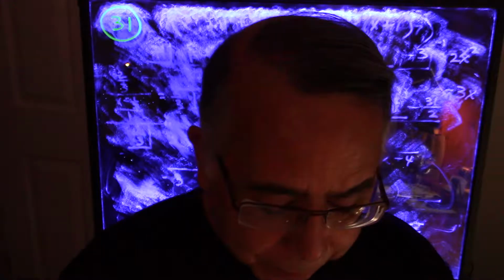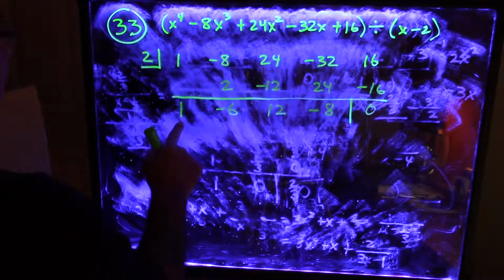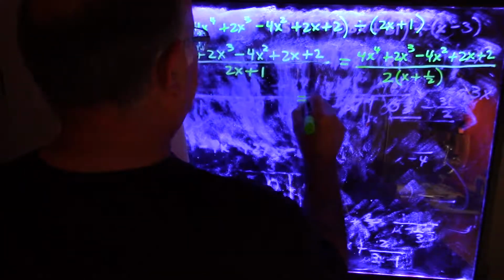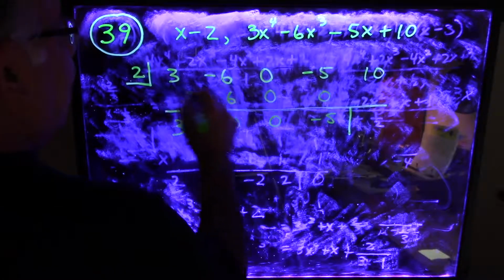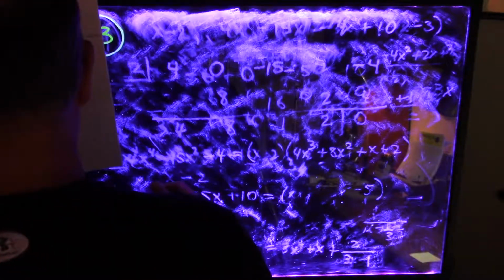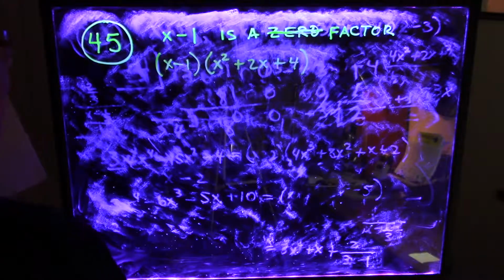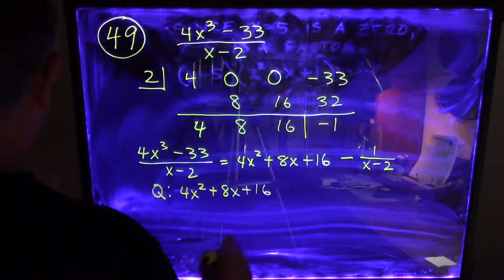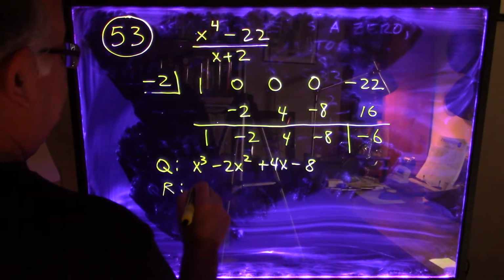OpenStax Precalculus 3.5 (Dividing Polynomials) Section Exercises 31-53 Odds